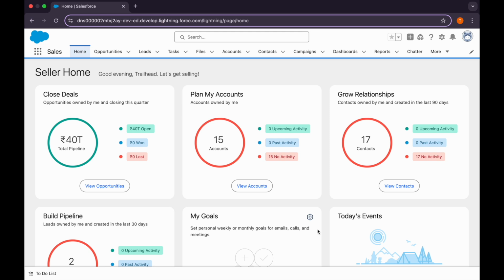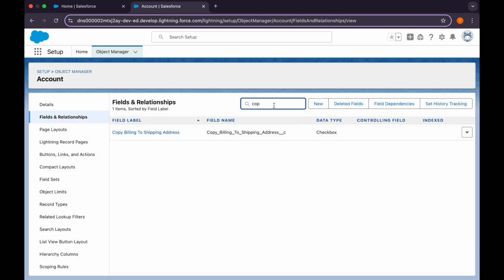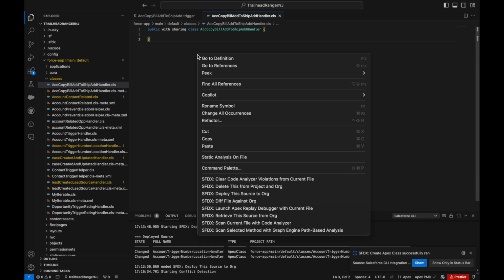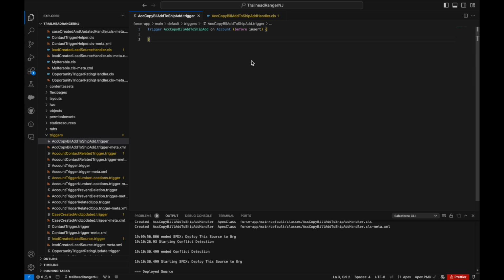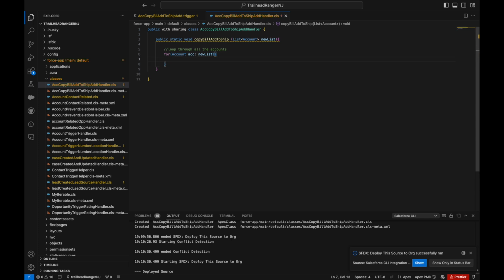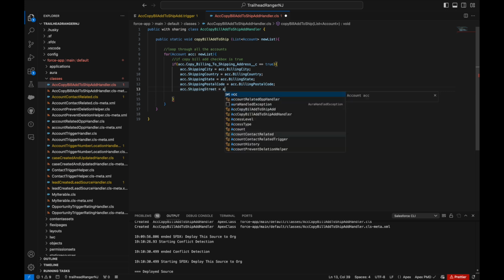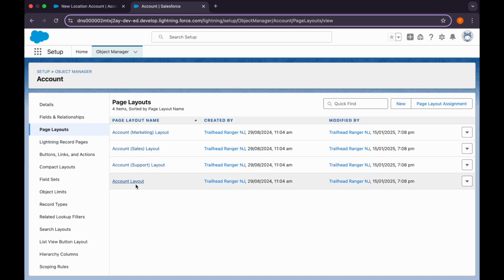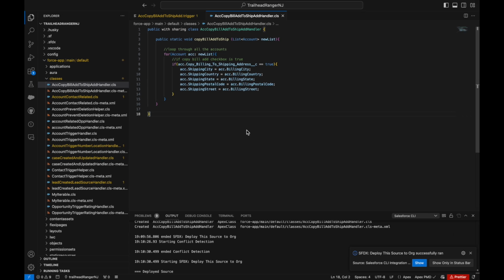Apex Trigger Scenario Part 10 - Copy Billing Address to Shipping Address on Account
This video includes the apex trigger scenario where when we are checking the custom checkbox on account then we billing address will be copied to shipping address on that account.

👉 Link to Apex Trigger Scenario Part 9 (Create No. of Contact based on No. enter in NumberOfLocation on Account)